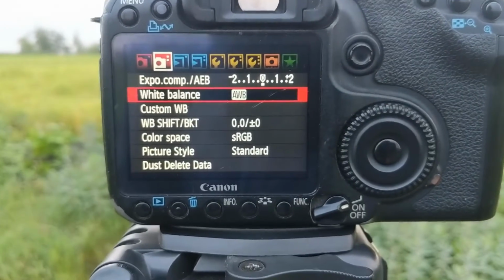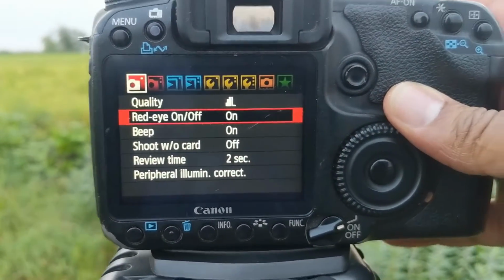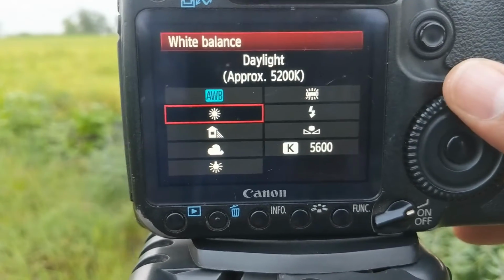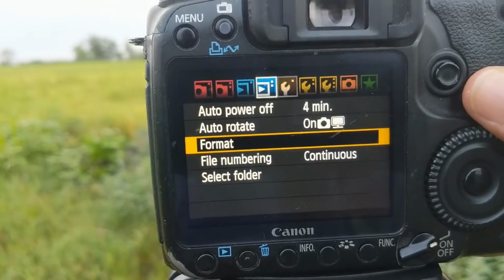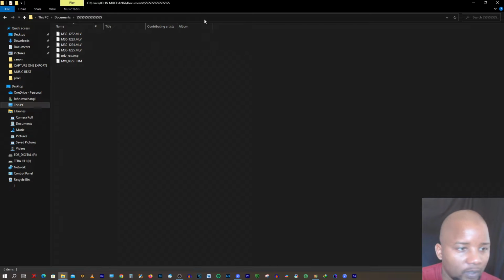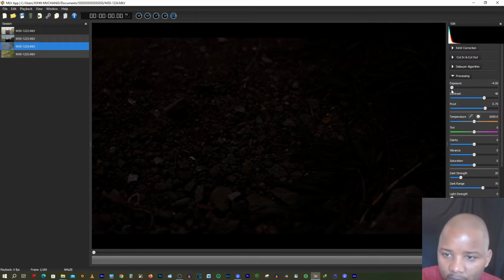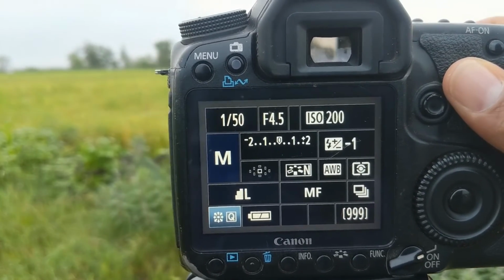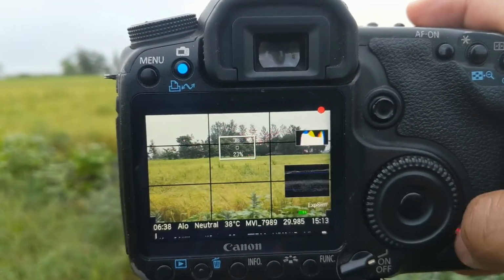EP-45 CANON 50D SETTINGS FOR PHOTO AND VIDEO AND MAGIC LANTERN RAW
Setting up the canon 50d in the field to capture photos, HD videos and magic lantern 14 bit raw video and how to process them